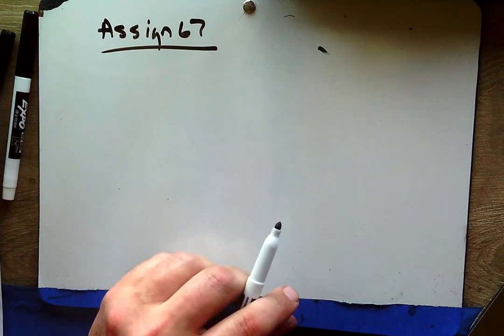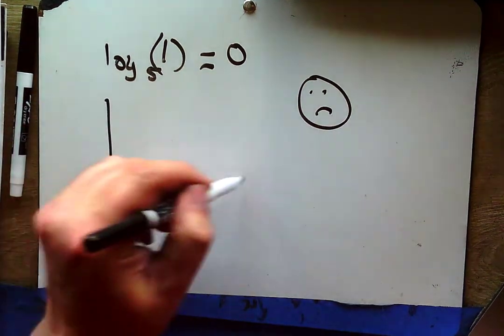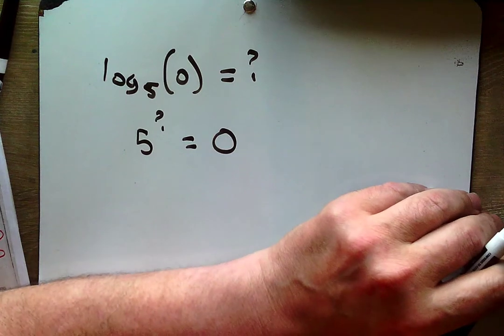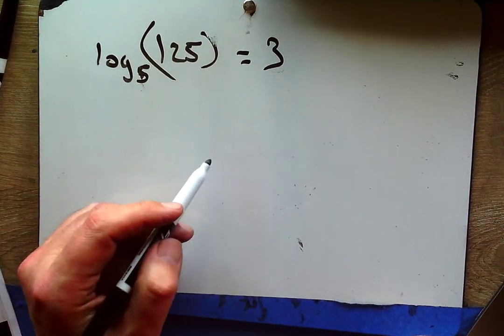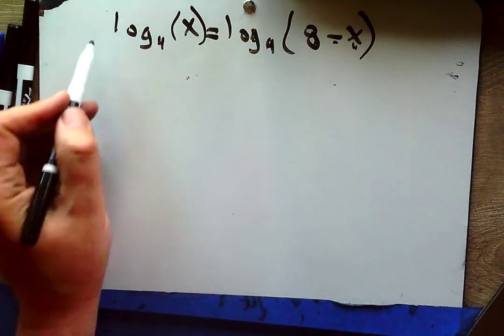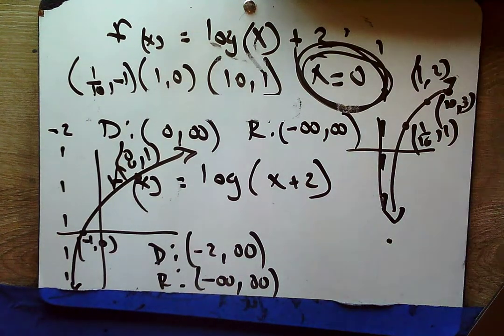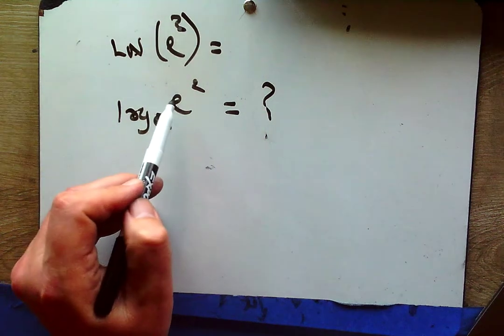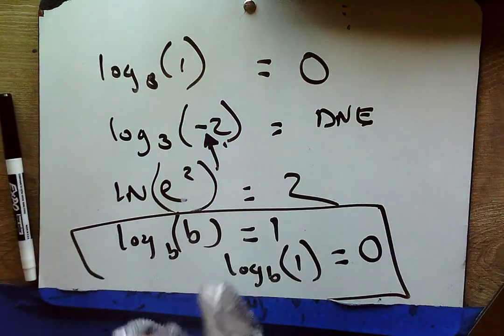LaE assign 67 more practice with log basics